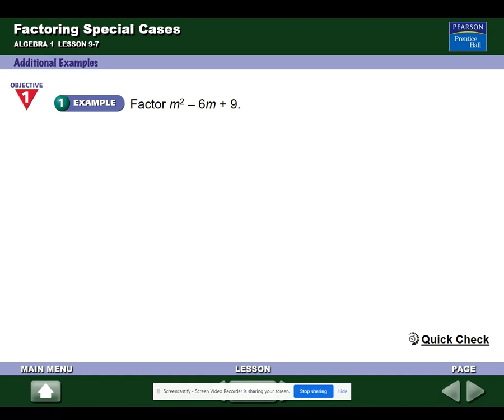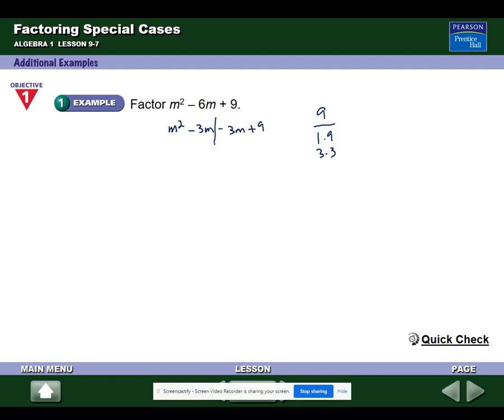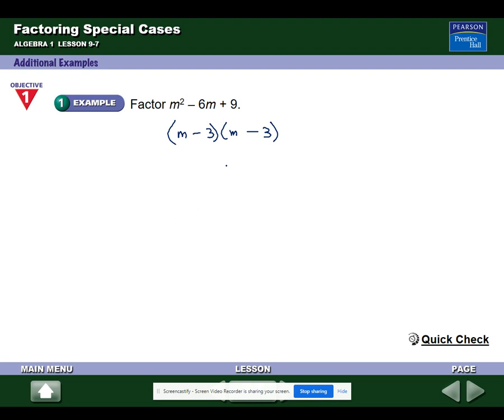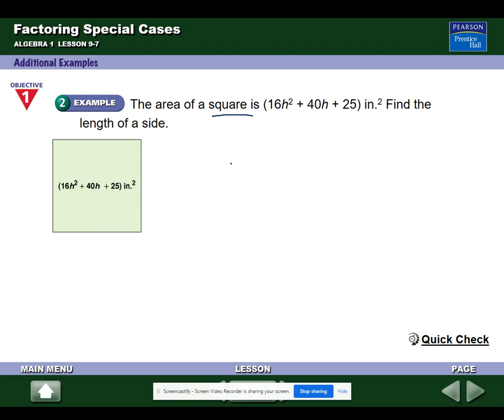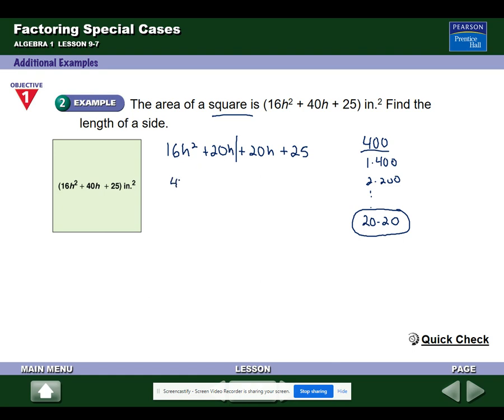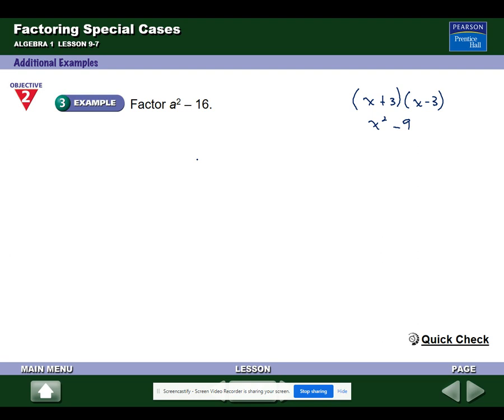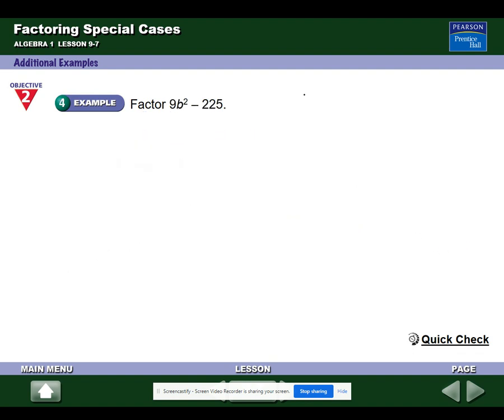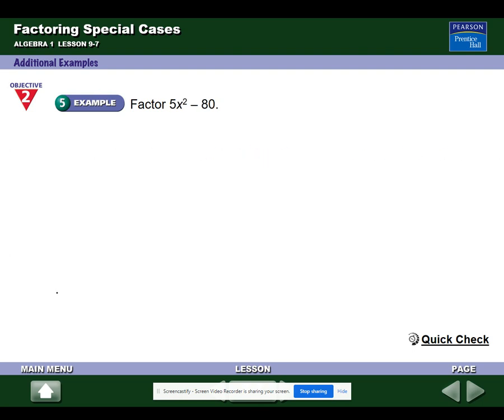Algebra 1 - Section 9.7